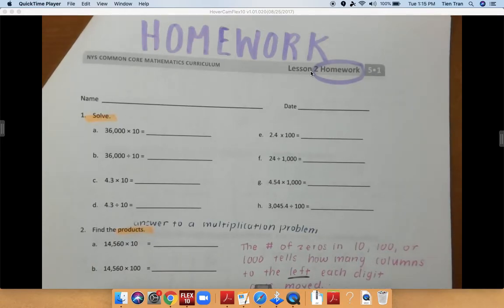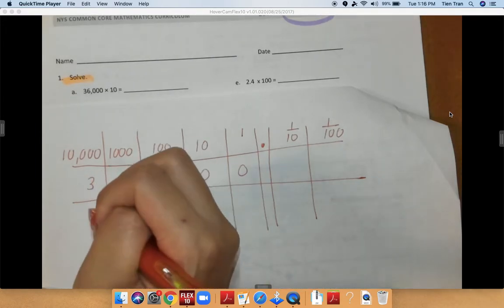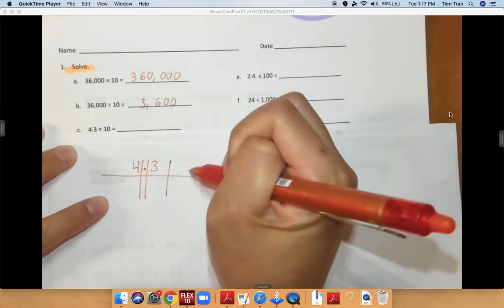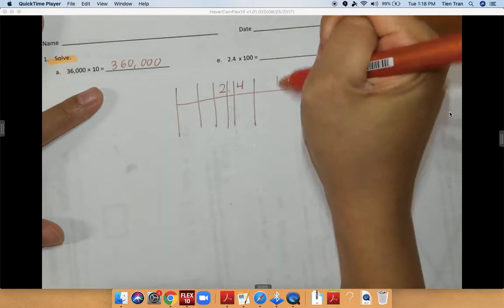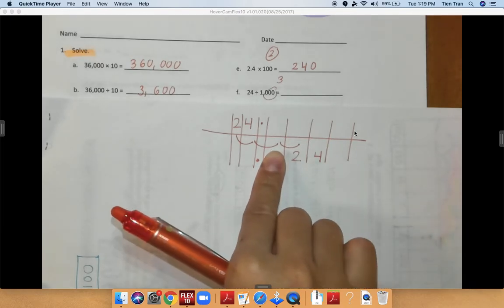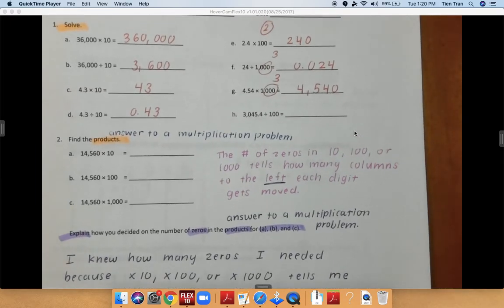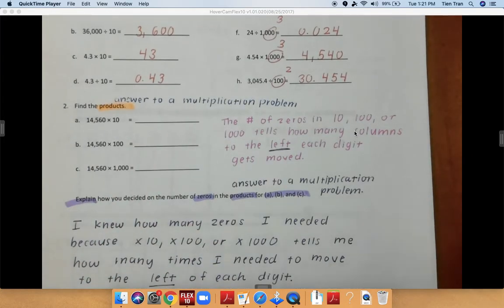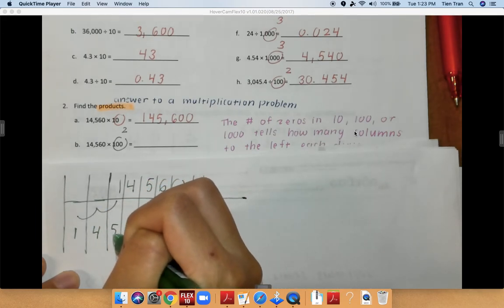Module 1 Lesson 2 Part 2